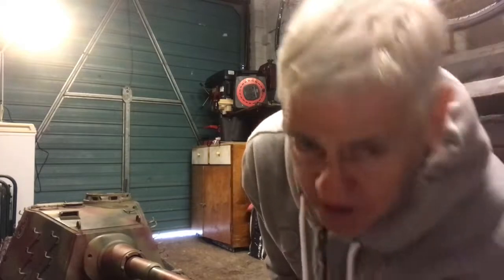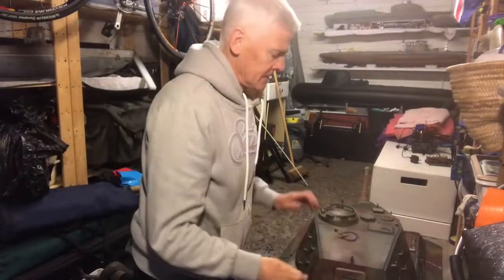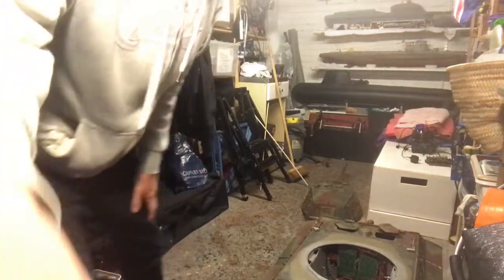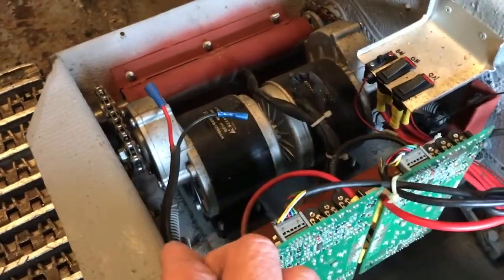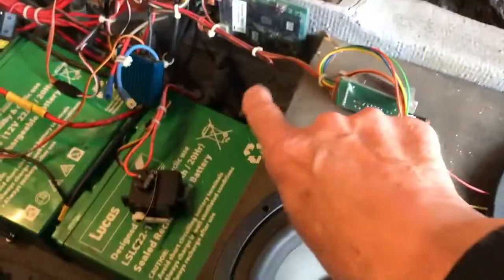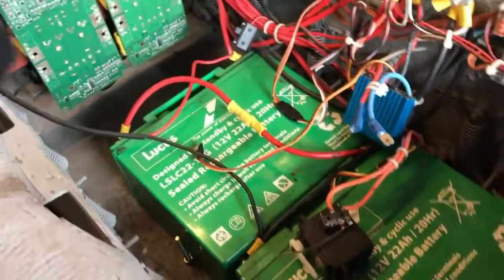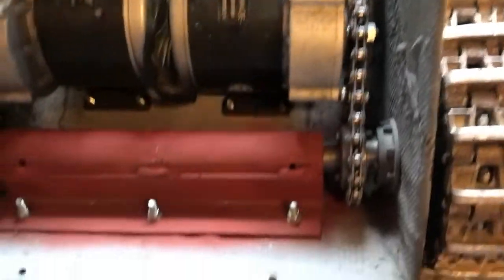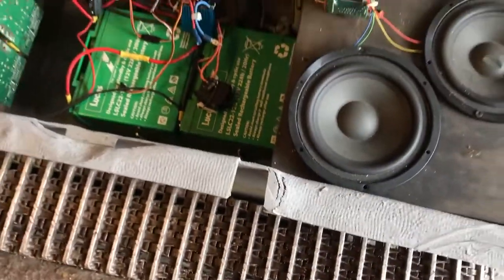Martins Models - 1/6 King Tiger 2